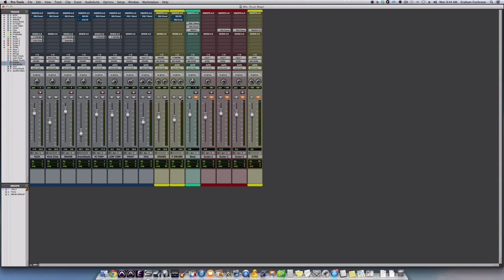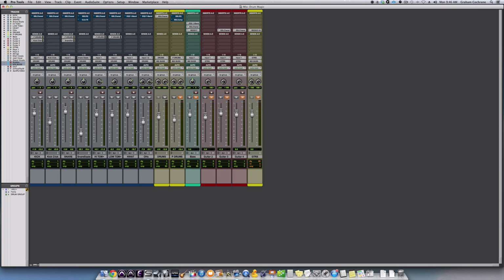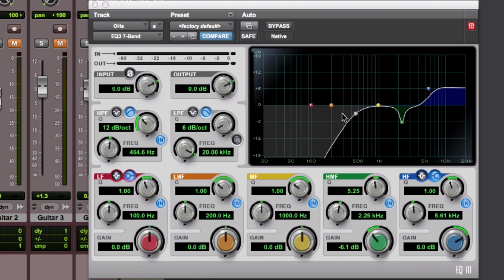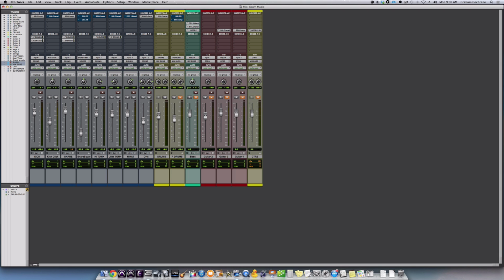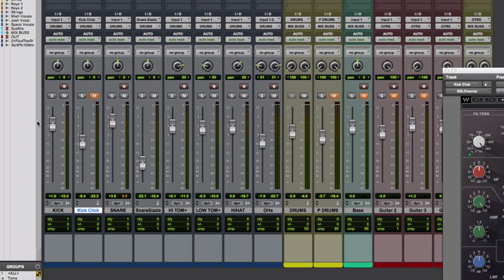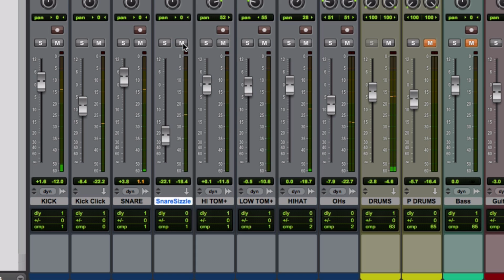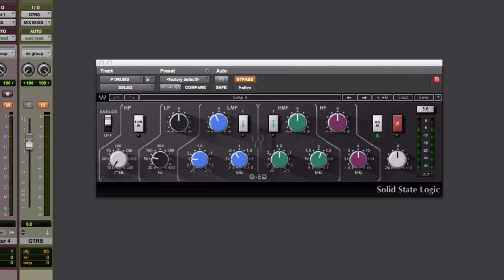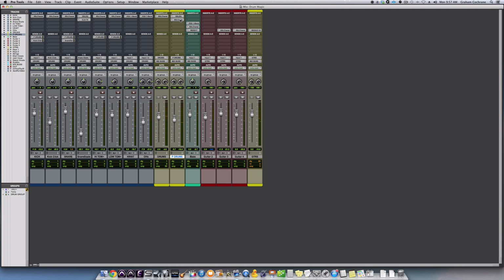Mixing Drums Magic With Only EQ And Compression - TheRecordingRevolution.com